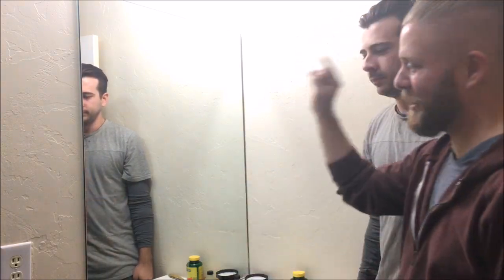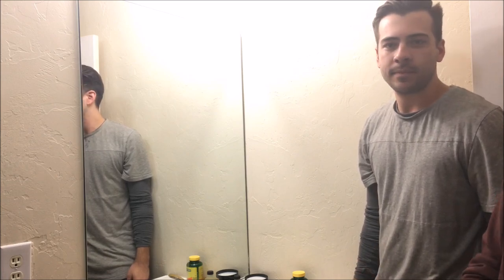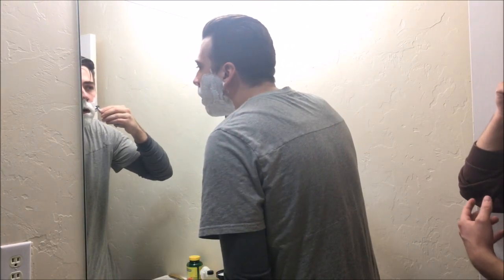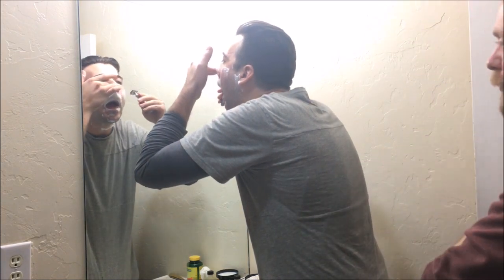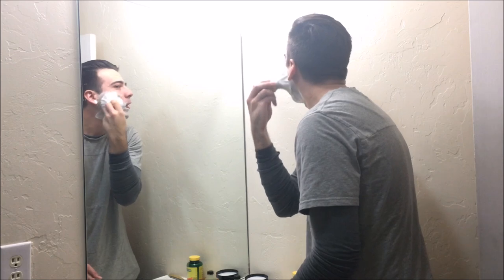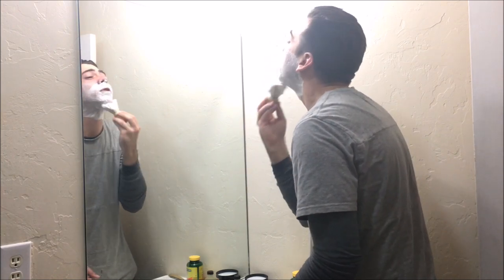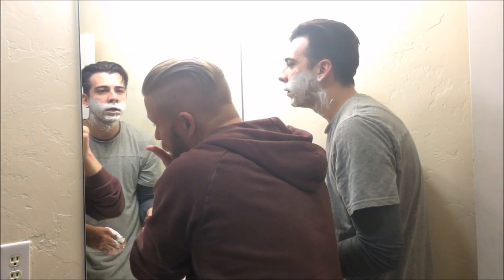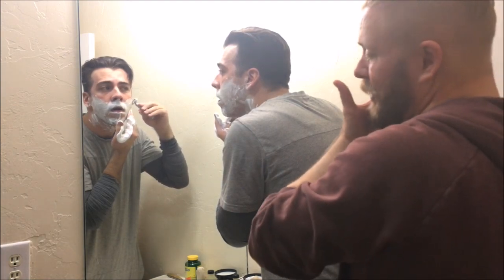Epic Beard Shave Off, First Time with a Double Edge Razor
My cousin Louie had an epic beard for four years and one day he decided to shave it off. After giving him some advice on traditional wet shaving I had him come over so I could hook him up with some gear. Lo and behold he wanted to try it out right then and there so that is what you will see in this video.
A brand new beginner learning how to wet shave. He did a really exceptional job at it for his first time round.
So if you are new to wet shaving I hope this inspires you to try it out. If you are a traditional shaving vet and you have some tips for beginners leave them down below in the comment section.

Gear used:
Beaver Woodwright Ship Wreck Cove Shaving Soap
Semogue 2000 Natural Boar Bristle Shaving Brush
Wet Shave Club Razor (DE 89 type)

Thanks to my dear friends in OZ for letting me use their slogan in the end outtro pic. If by chance you live in Australia or even abroad check them out here

Follow me on
VoiceByte Rico's Corner